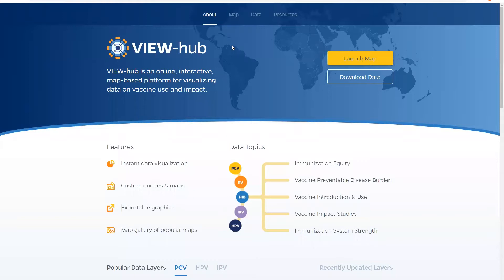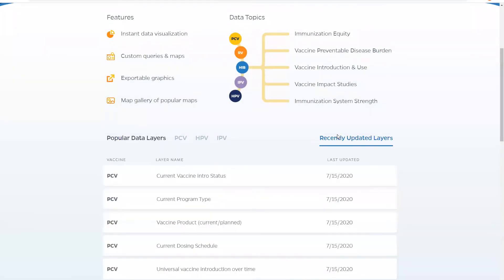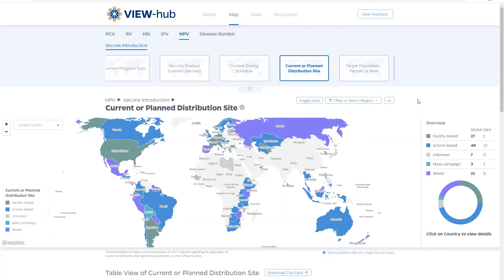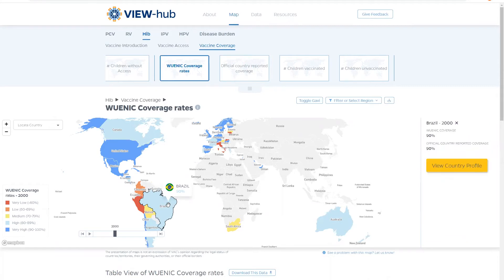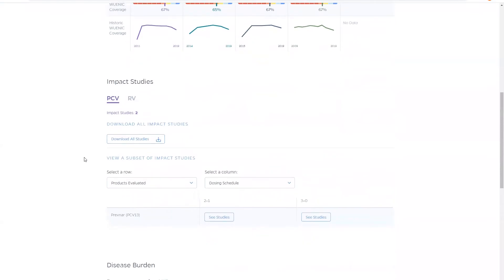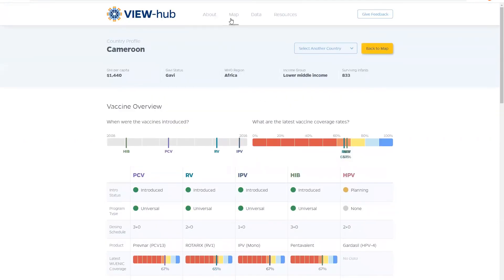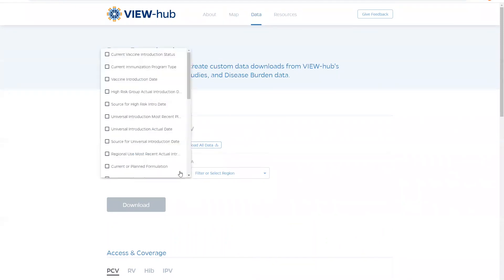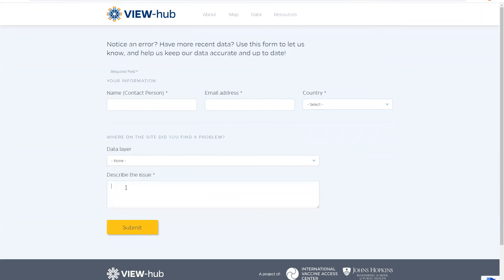VIEW hub Tutorial Video 2020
0:00:00 Introduction
0:00:29 Overview of home page
0:00:45 Launching maps
0:01:10 Checking data source
0:01:20 Exploring a module (HPV)
0:02:08 Playing time series data
0:02:50 Exploring country profile page
0:03:30 Downloading impact studies
0:03:41 Visualizing disease burden
0:04:22 Using data download feature
0:04:43 Using data page
0:05:28 Using resource library
0:05:44 Downloading data dictionary
0:06:00 Submitting feedback or questions